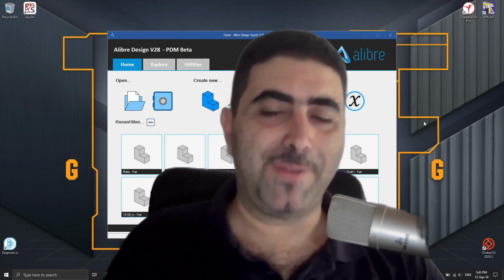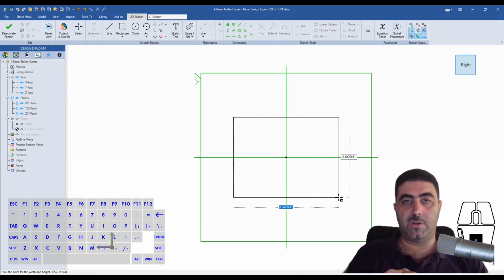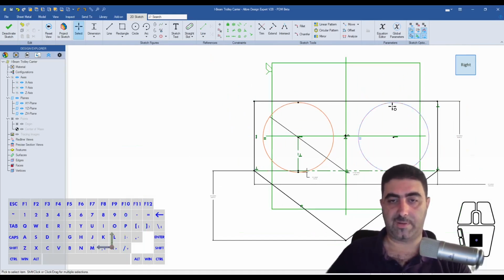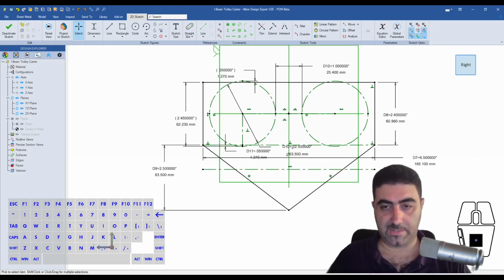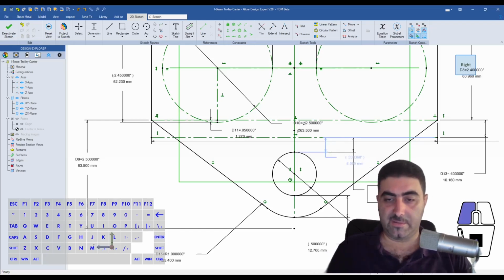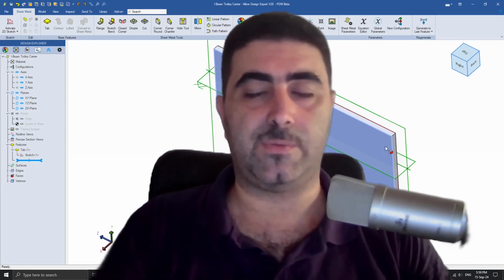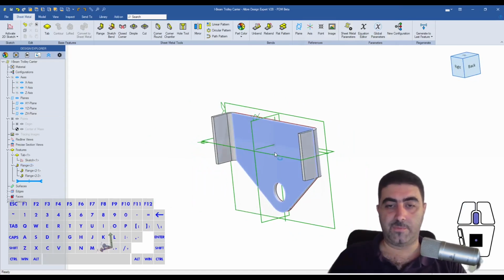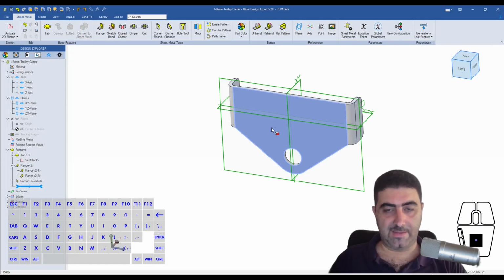How to make the Carrier - Mini Projects: I-Beam Trolley Series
Embrace the Pink Ruler! It will show you the moment of strength!

🎉 Episode 4: Carrier Design 🎉

For the 3rd episode, we’ll be designing a shaft in alibredesign Expert for our Trolley. This might look simple but it's an extremely important part of our design. And once again, the workflow shown, applies to every shaft you'll ever design. Join us as we break down each step for you.

🔧 What to Expect:

    Step-by-step design process
    Match the design to previous parts
   Quick explanation of how the Moment of Inertia affects strength

Whether you're a beginner or an experienced designer, this series offers valuable knowledge and hands-on experience.